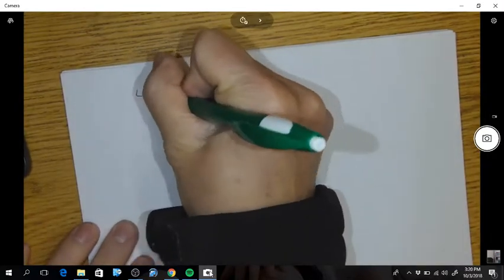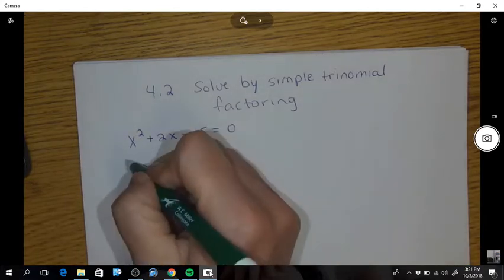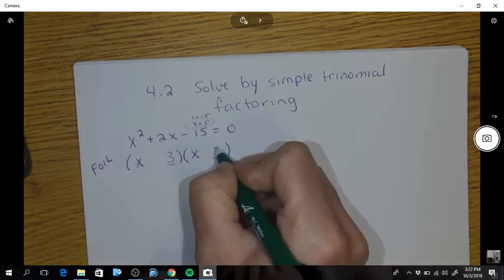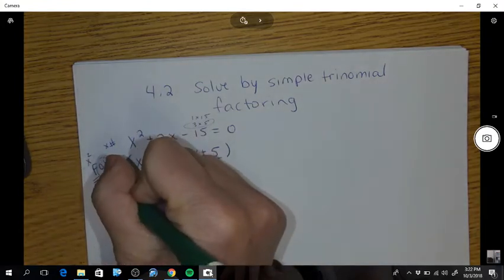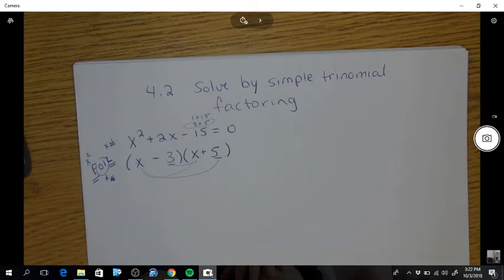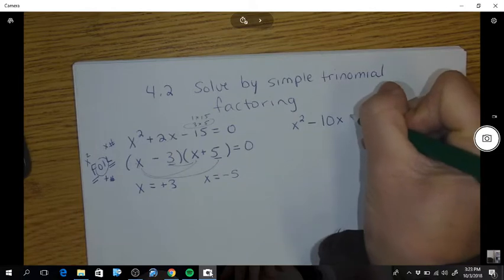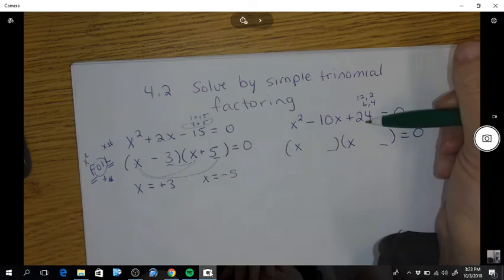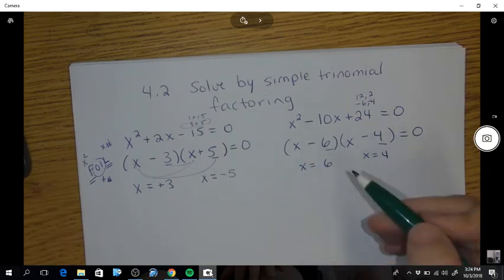gr 11 precalc 4 2 simple trinomial factoring